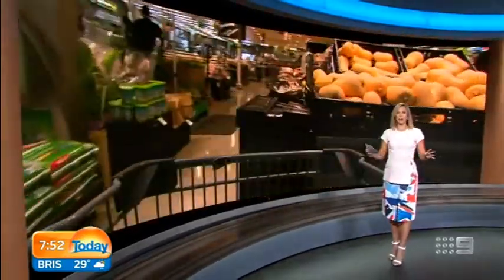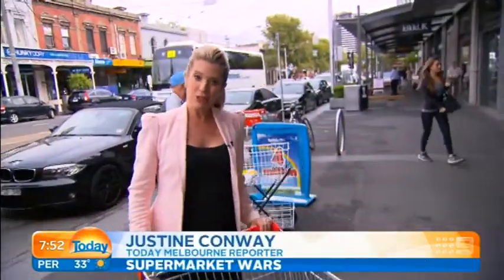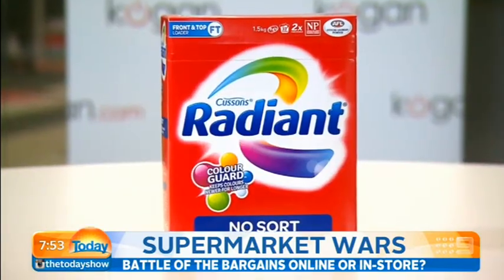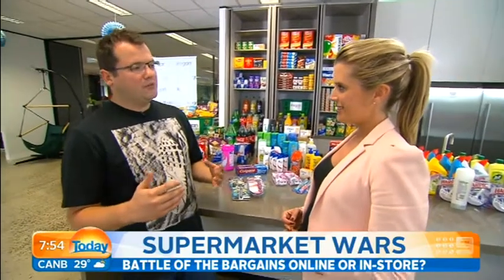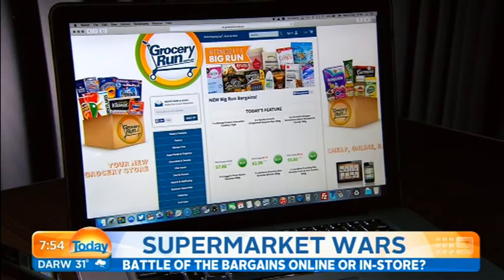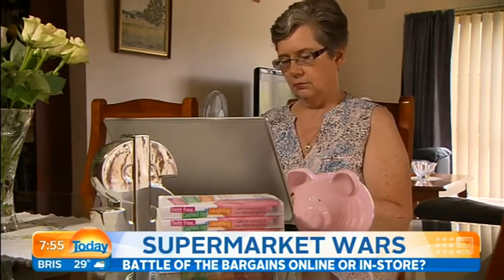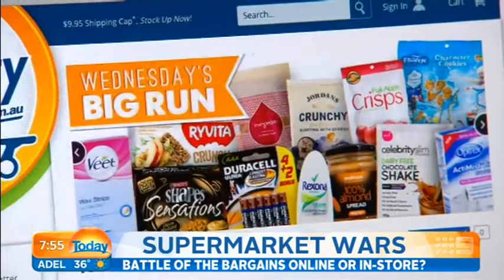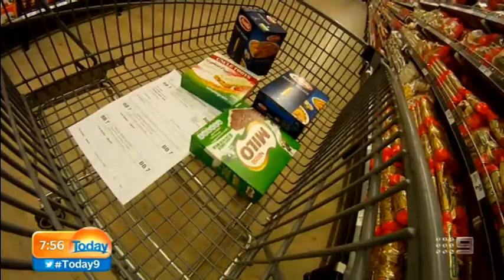Today Show - Kogan Pantry